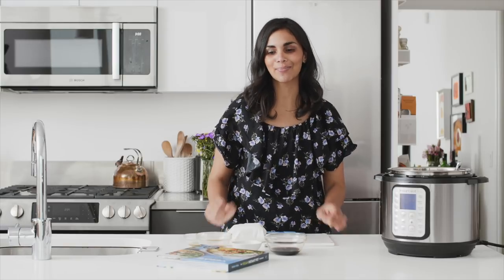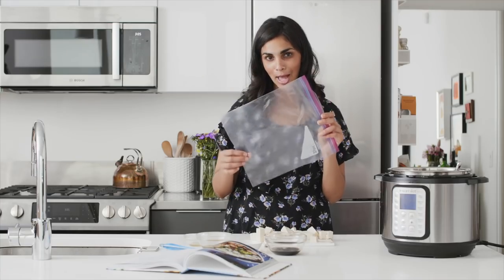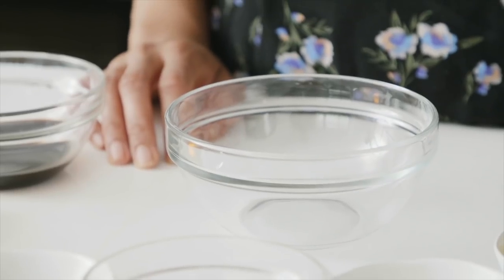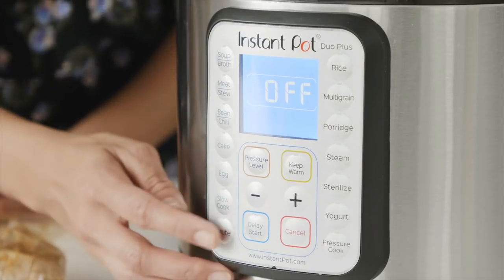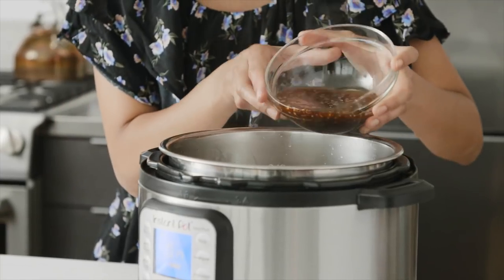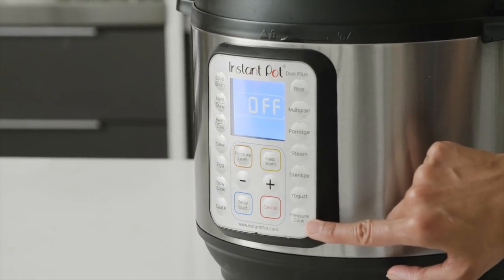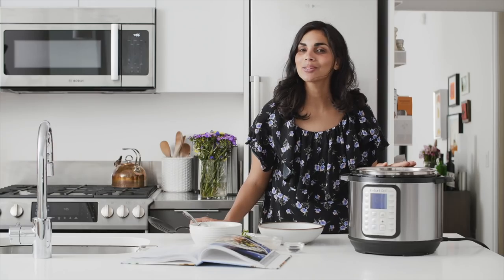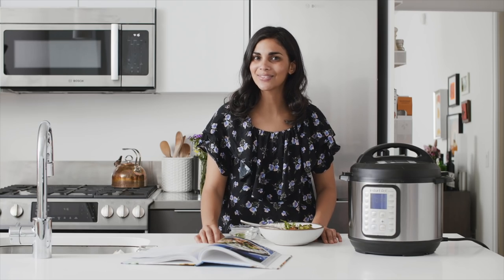TAKEOUT-STYLE TOFU AND BROCCOLI | vegan Instant Pot recipe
(also on page 117 of my cookbook)
ORDER MY COOKBOOK: The Vegan Instant Pot Cookbook: Wholesome, Indulgent Plant-Based Recipes!

For orders outside of North America: search on the Amazon page in your home country OR visit the Book Depository:

*90+ delicious vegan recipes made in the Instant Pot*